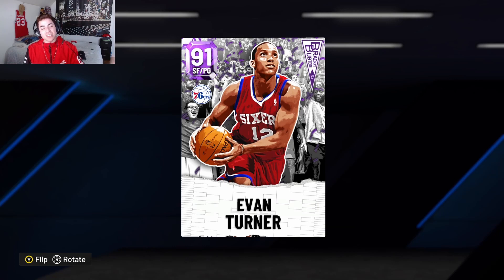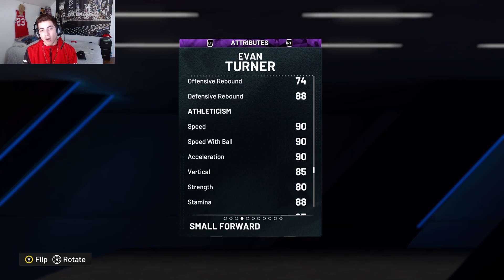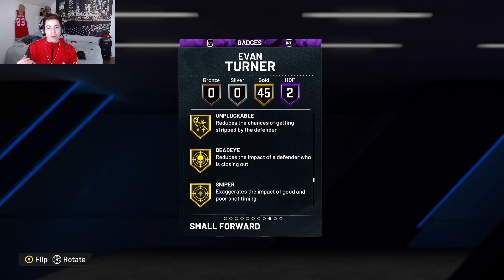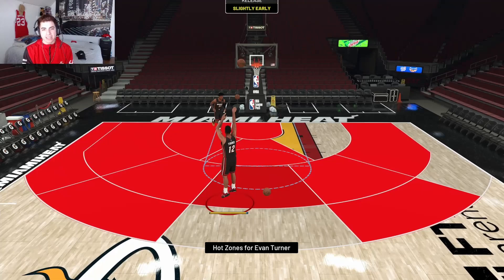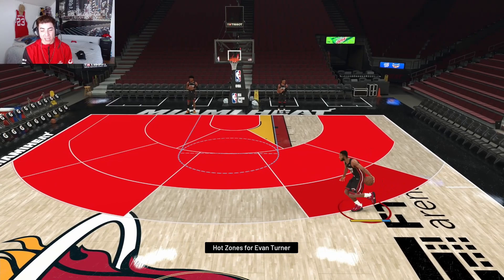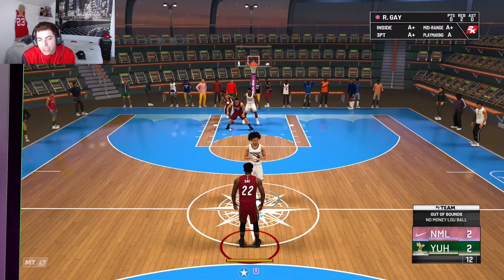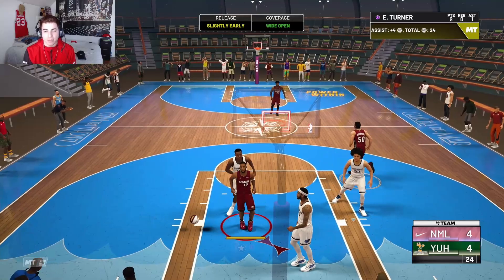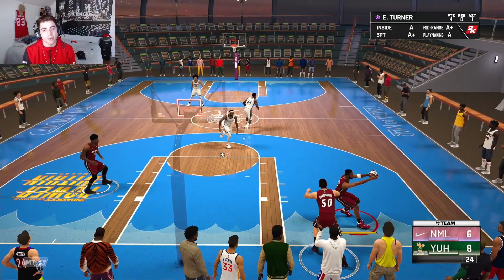*NEW* AMETHYST POINT GUARD EVAN TURNER GAMEPLAY!!!! IS HE WORTH BUYING? IN NBA2k22 MYTEAM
*NEW* AMETHYST PG EVAN TURNER GAMEPLAY! IS HE WORTH BUYING? IN NBA2k22 MYTEAM. 2k dropped a new season of myteam called POWERWITHIN. The first thing I did was I showed Amethyst point guard evan turner stats and then shot around in freestyle to see his animations. I played Triple threat online, and the results were surprising. In my opinion this card is worth it.

Battle pass Level 40Ascension Reward Limited rewardUnlimited rewardNew season 5Nba2k22 myteamnba2k22 POWERWITHINnba 2k22 no money spentnba 2k22 budget squadno money spent nba 2k22no money spent 2k22locker codes 2k22nba 2k22 locker codeslocker codes